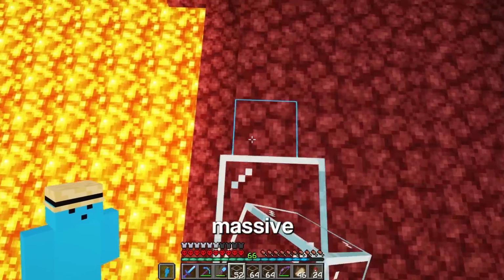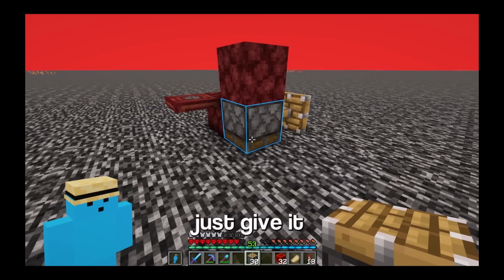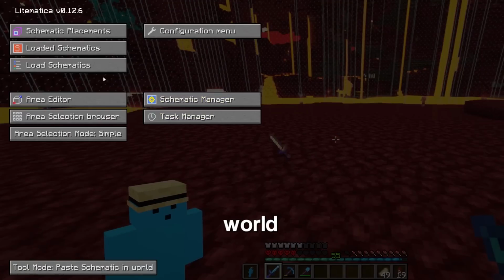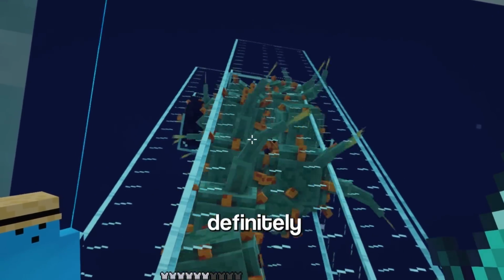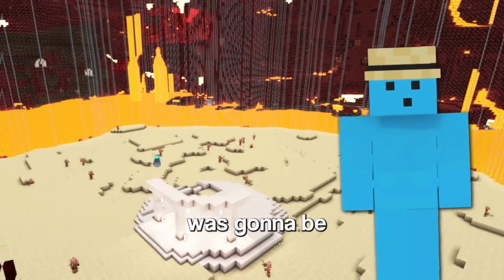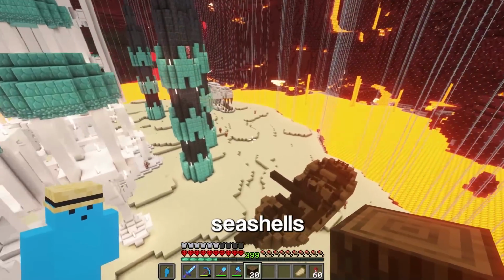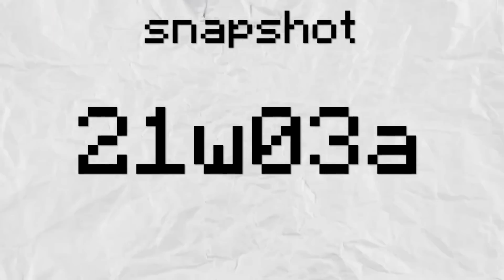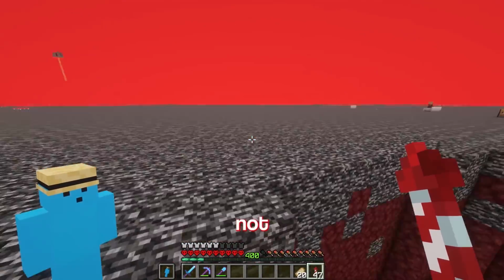I Flooded the Nether in Minecraft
I spent 150+ hours flooding the nether to build the lost city of Atlantis!

This series is inspired by Sandiction, ezY and Wadzee hardcore Minecraft Series, as well as Mumbo Jumbo and Grian on the Hermitcraft server. However, instead of it being Sandiction, ezY, Wadzee, Mumbo Jumbo or Grian, it's actually just Yeslucid! I like to make Giant Mega Builds, and this is similar to a custom Minecraft Challenge video, except the custom Minecraft Challenge is to survive. You could call this Minecraft, but hardcore.

I Flooded the Nether in Minecraft Hardcore!